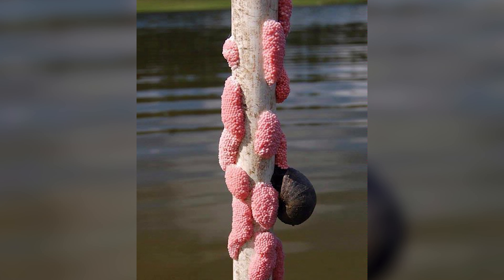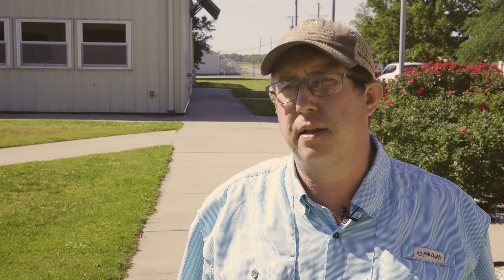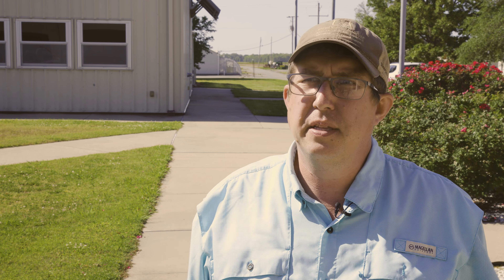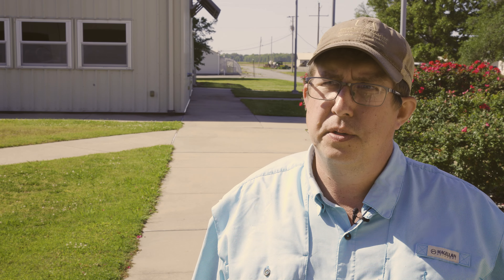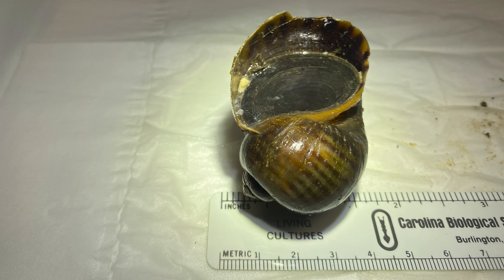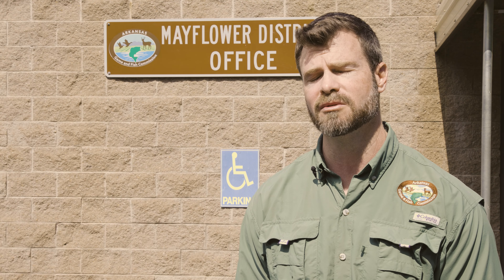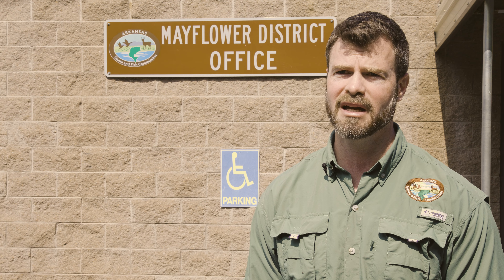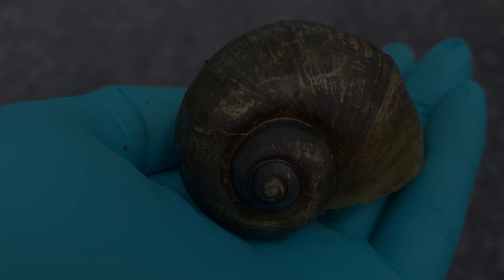An Invasive Snail Found in Arkansas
The invasive Apple Snail was recently found in a live crawfish shipment coming from Louisiana to Arkansas. Experts say while there may not be an immediate concern for rice farmers currently, land owners and crawfish enthusiasts alike should be aware of the snails and alert Arkansas Game and Fish if they spot any of the invasive species.